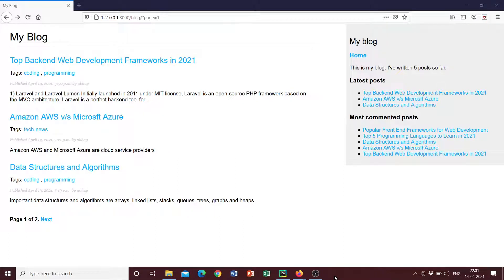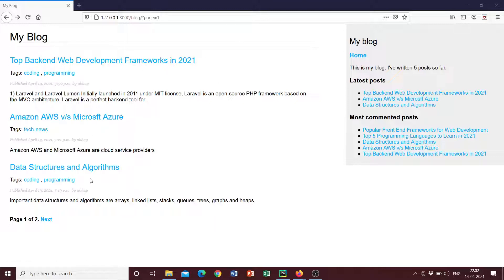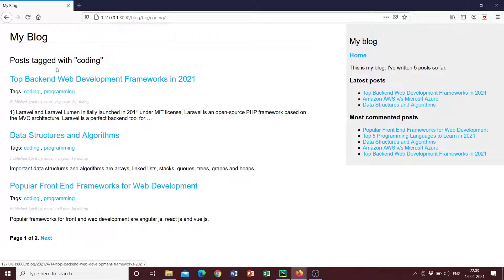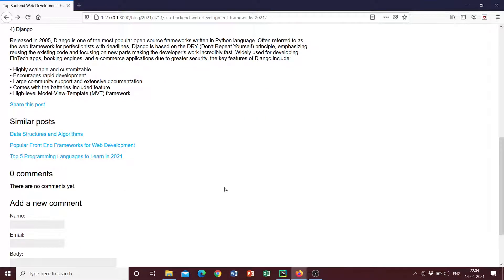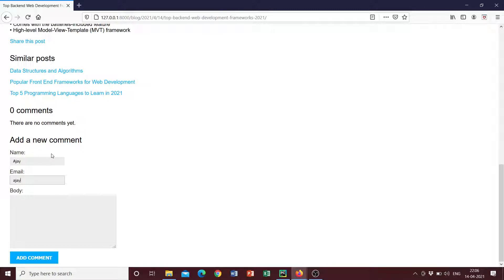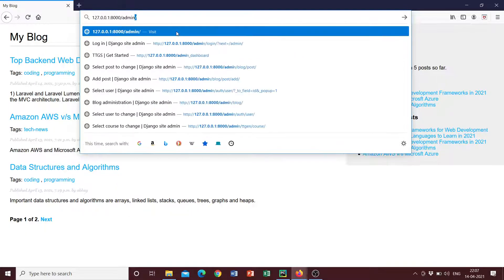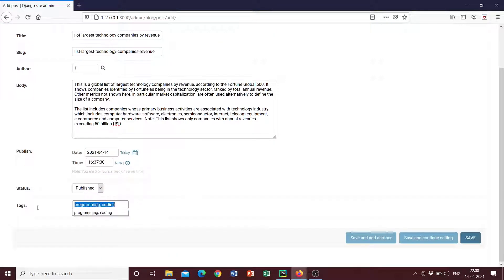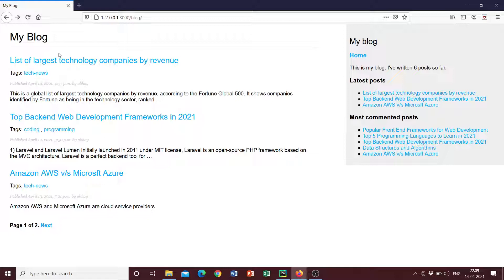Build a Blog Application using Django and a PostgreSQL Database: Part 1 - Project Demonstration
This Video is Part 1 on how to Build a Blog Application using Django and a PostgreSQL Database. This video contains a project demonstration on the and following videos will show you can build this project from scratch!

I am also currently in the learning phase and have just started my channel so if you'll have any suggestions or recommendations then please mention them in the comments section below.

Keep Learning and Keep Coding!